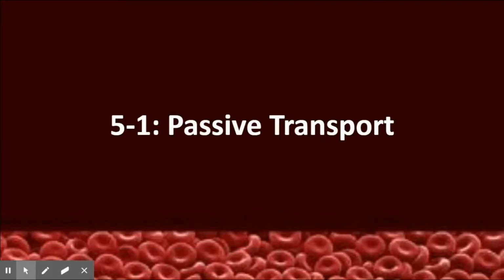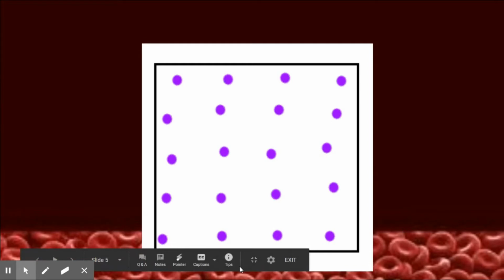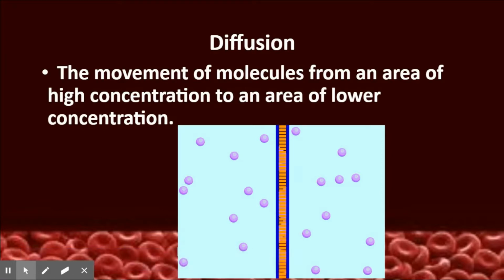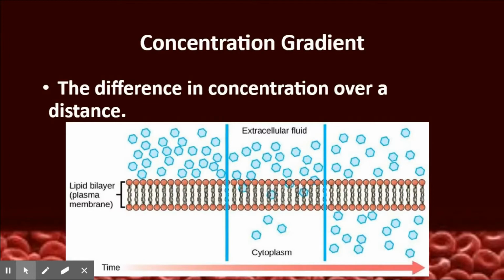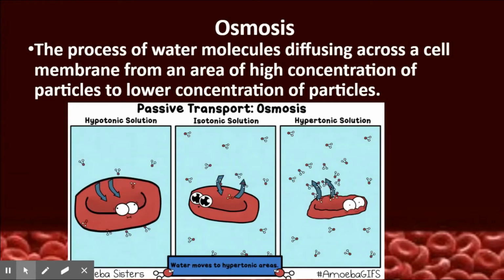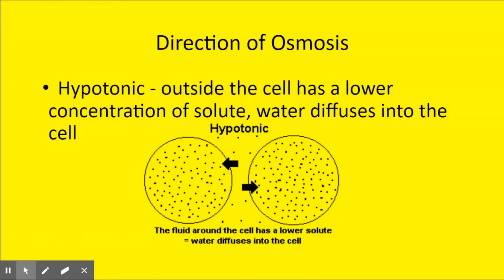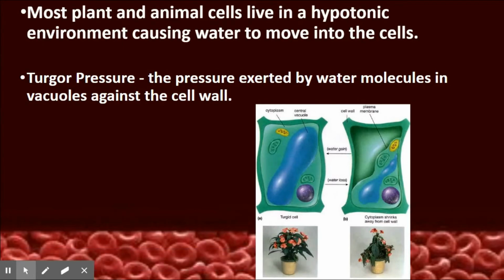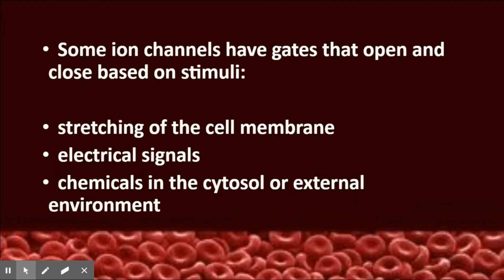Biology 5-1- Biology Lessons - Osmosis - Diffusion